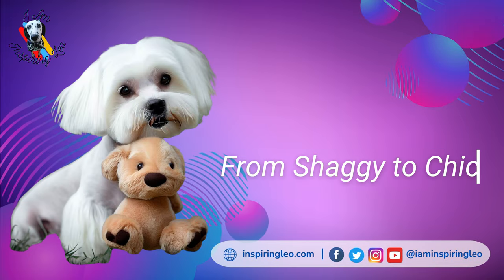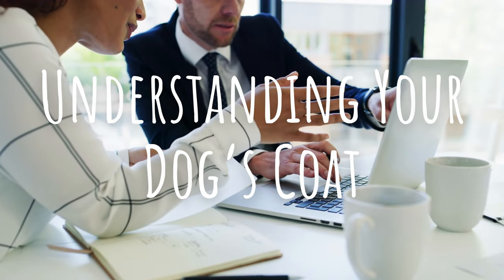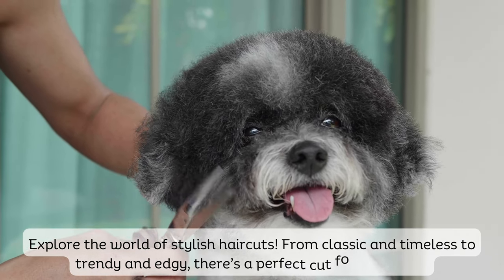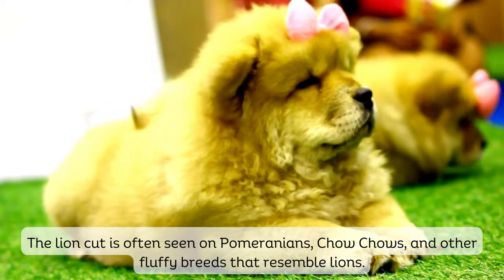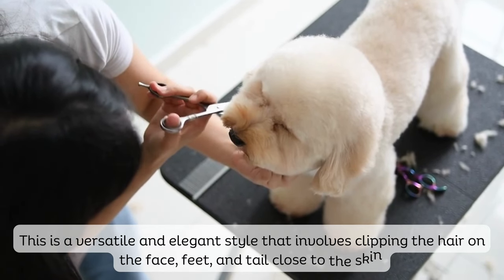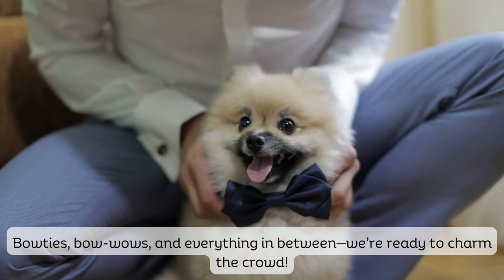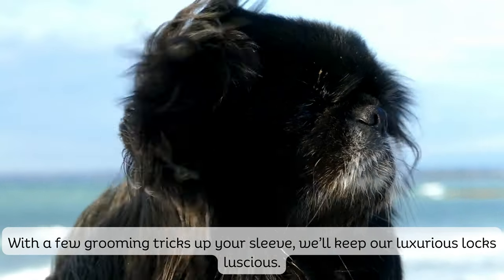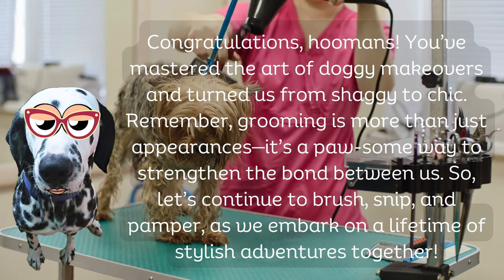From Shaggy to Chic Styling Ideas for Your Dog’s Hair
🐾 Calling all doggy divas and dapper dudes! Join me, Leo the dalmatian, on a paw-some adventure from shaggy to chic. 🐶✂️ Let's unleash the secrets of grooming and transform your fur baby into a four-legged fashionista! From trendy haircuts to creative colors, we'll explore it all. Get ready for tail-wagging transformations and lots of woofs! 🌟

0:00 - Intro
0:05 - Guide on doggy makeovers
0:53 - Understanding Your Dog’s Coat
1:14 - Basic Grooming Techniques
1:36 - Popular Doggy Haircuts
2:04 - The Puppy Cut
2:24 - The Lion Cut
2:43 - The Teddy Bear Cut
3:06 - The Schnauzer Cut
3:29 - The Poodle Cut
3:54 - Creative Grooming and Color Trends
4:12 - Styling Tips for Special Occasions
4:29 - Navigating Challenges and Sensitivities
4:47 - The Importance of Patience and Positive Reinforcement
5:04 - Caring for Long and Luxurious Coats
5:21 - Embracing the Natural Look
5:36 - DIY Home Grooming vs. Professional Styling
6:15 - Suggestions